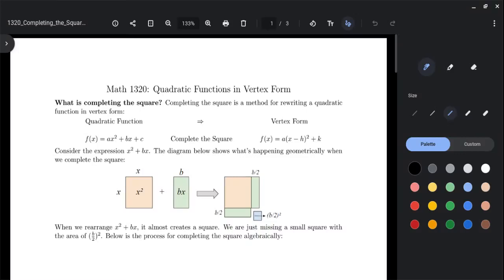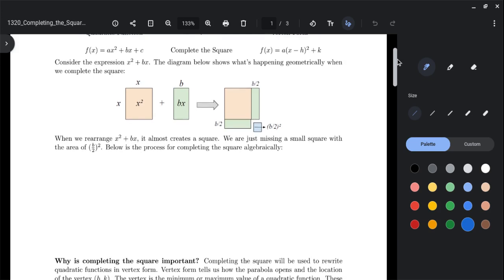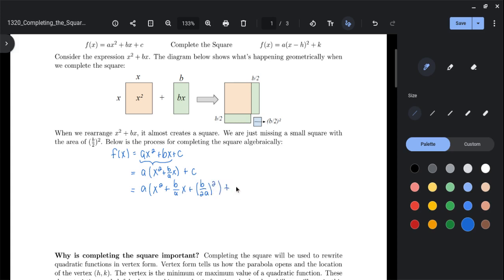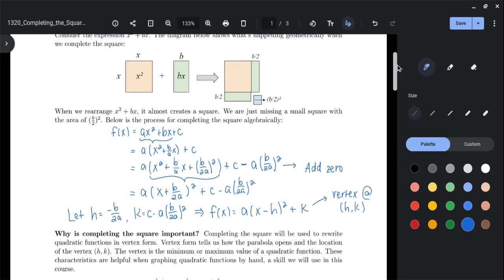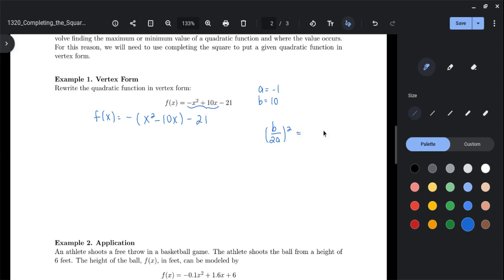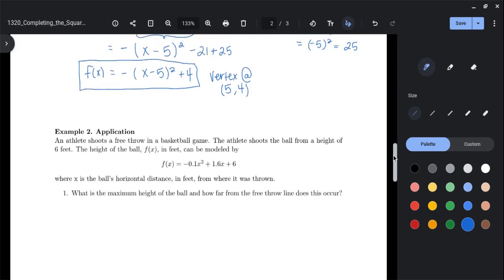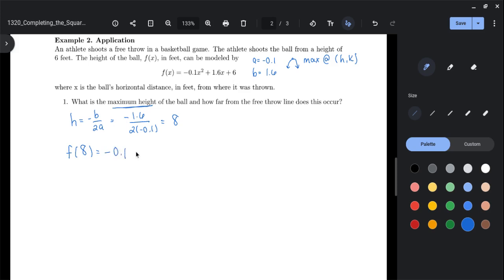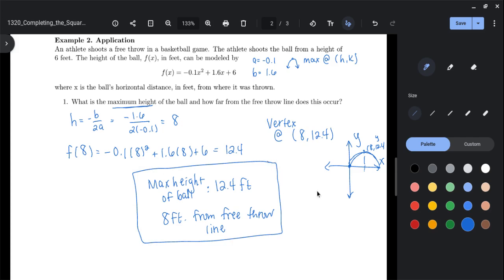TTU Math 1320 Completing the Square Vertex Form Video